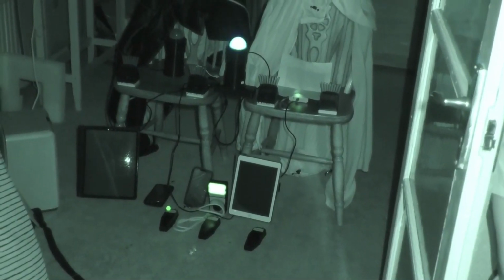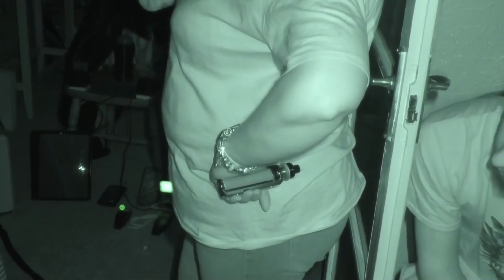Ghost Code Test @30 East Drive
Play this in active buildings and activity starts.